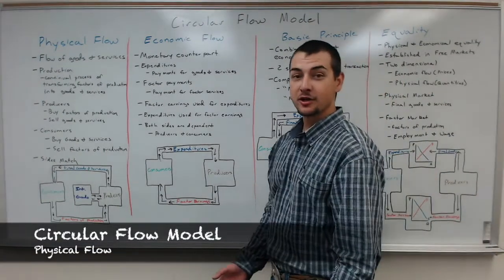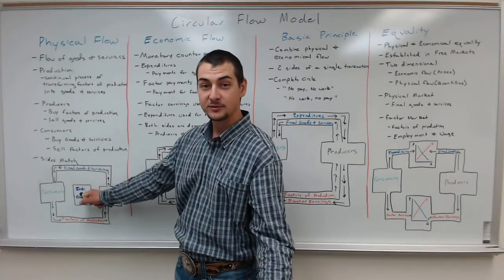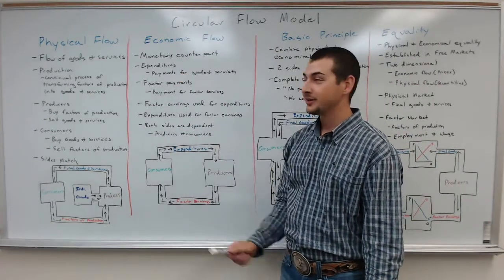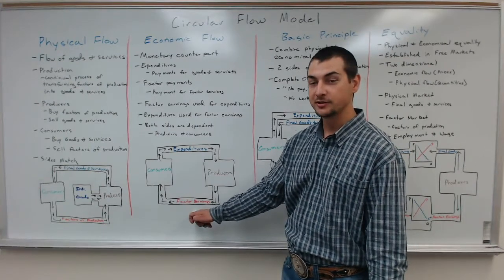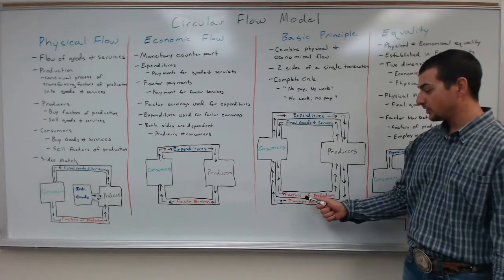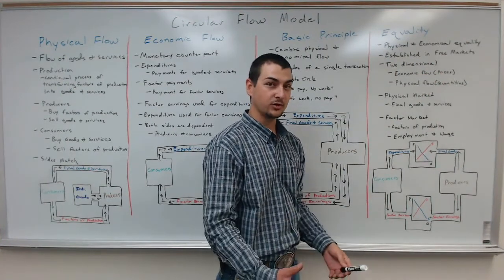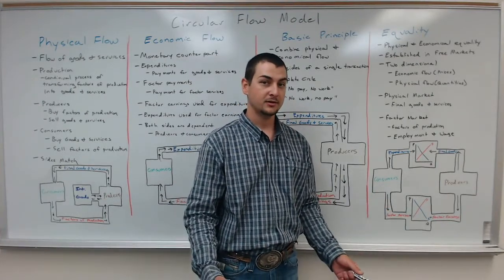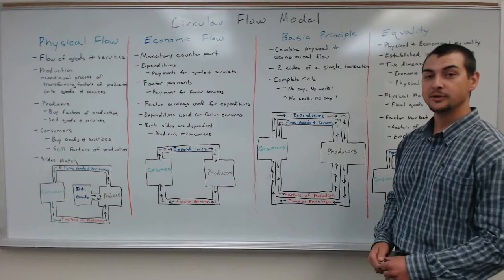Circular Flow Model